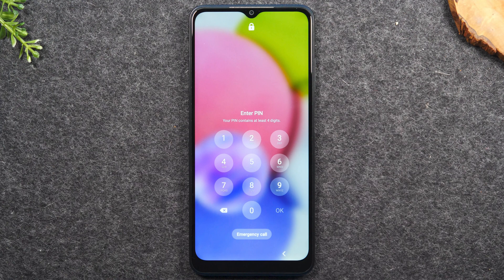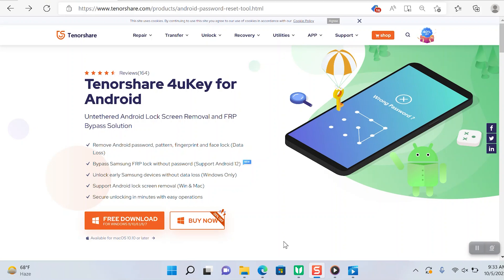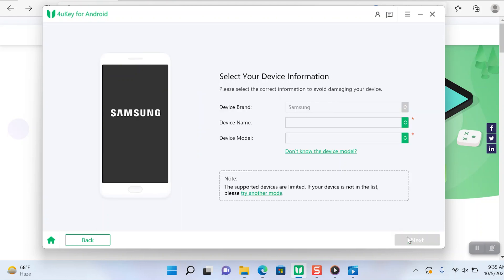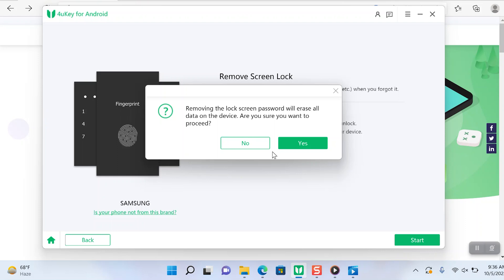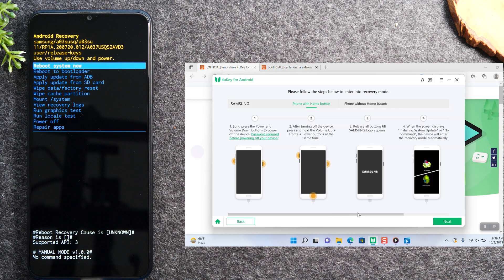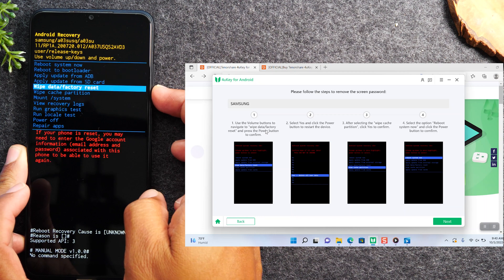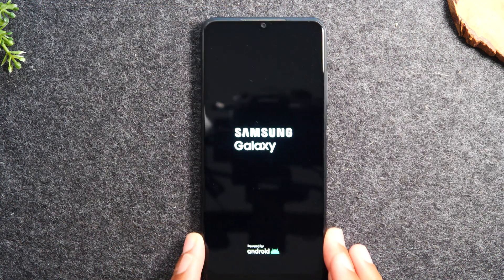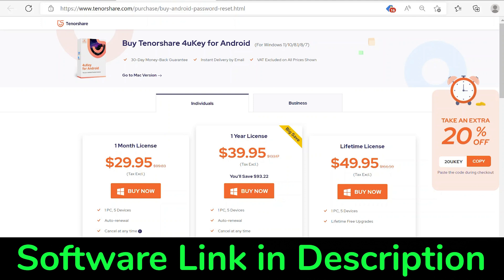How to Unlock Samsung Galaxy S22 & Galaxy Tab S8 without Data Loss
Are you searching for reliable FRP bypass tool? Try Tenorshare 4uKey for Android➤

In this video, you will learn how to remove android device from google account via Tenorshare 4uKey for Android. Tenorshare 4uKey for Android works flawlessly for removing any Android screen locks.
Besides, 4uKey for Android also can help you remove Android password, pattern and fingerprint lock in minutes. It supports Samsung devices of Android 12/11/10/9/8/7/6.

Video Chapters:
00:00 - Intro
01:03 - Software Tool to Bypass Lockscreen Code
01:46 - Walkthrough of How the Software Works
08:49 - Software Tool Plans

[Description Tags]
samsung galaxy s22 how to unlock
remove lockscreen password